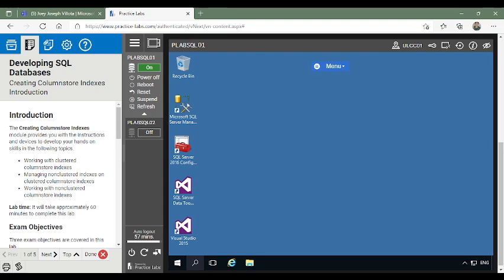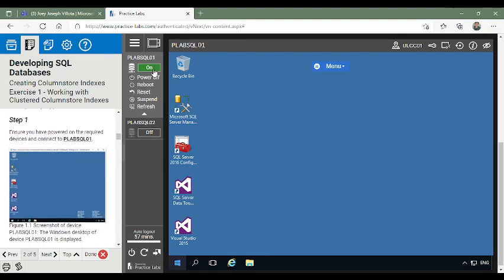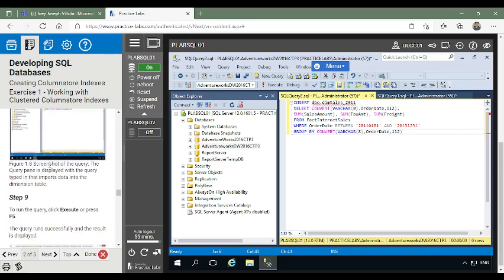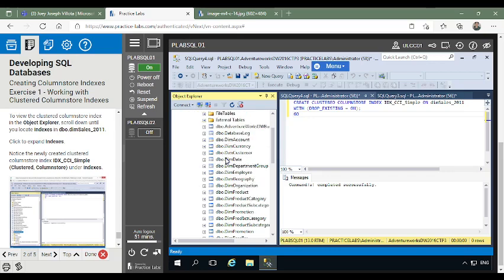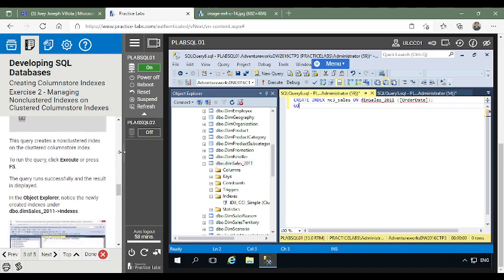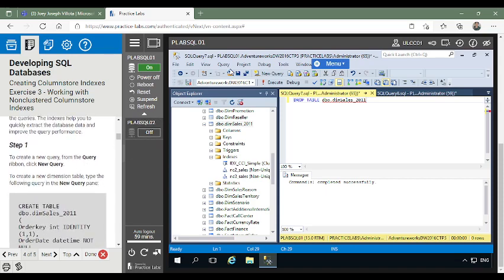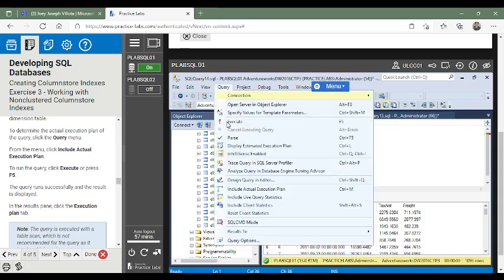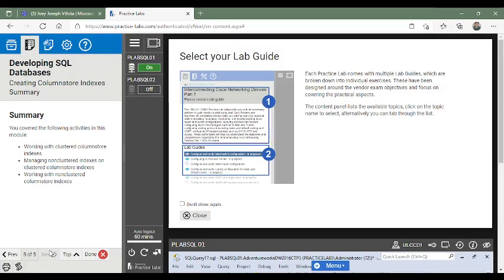Creating Columnstore Indexes